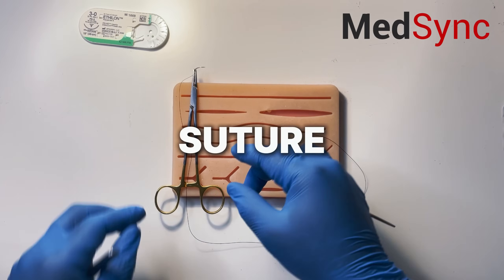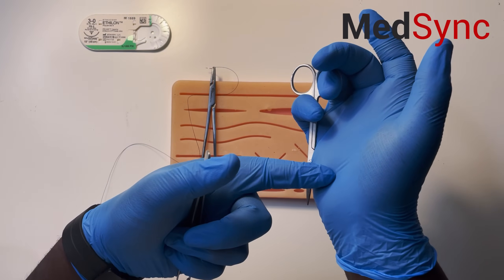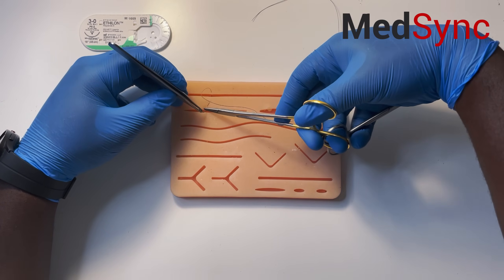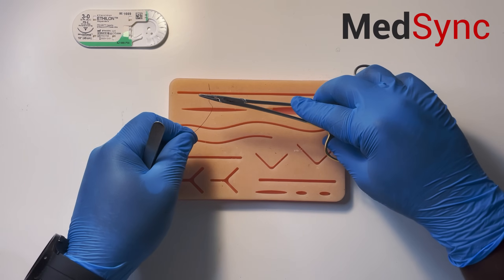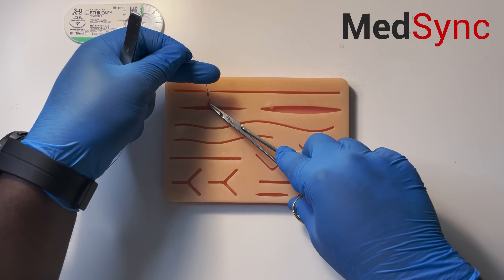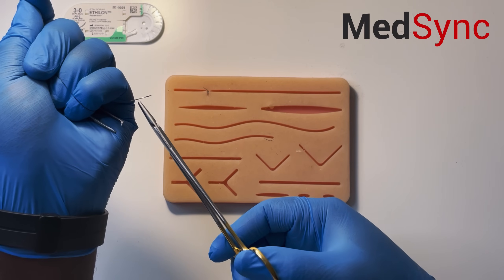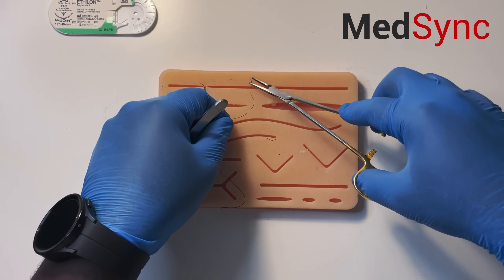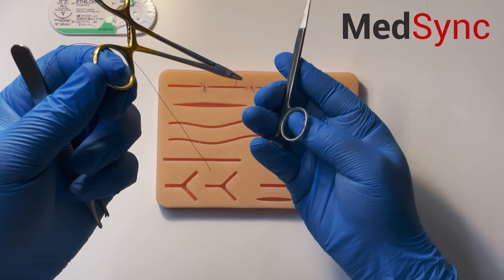3 Techniques For Suturing Speed Used By Fast Surgeons !